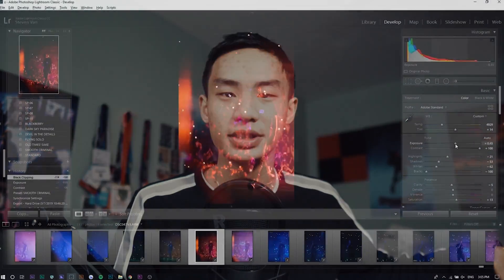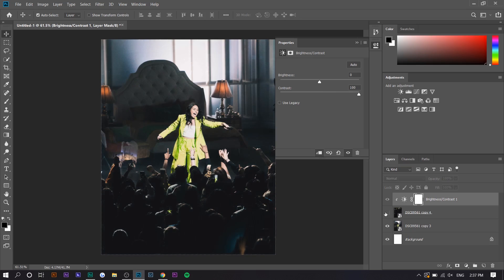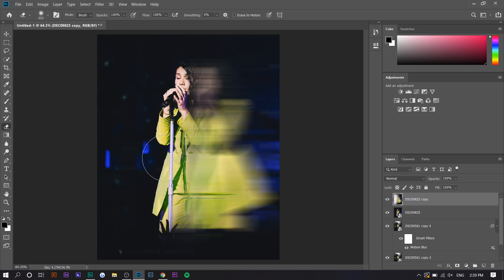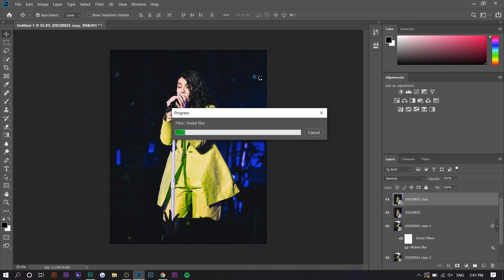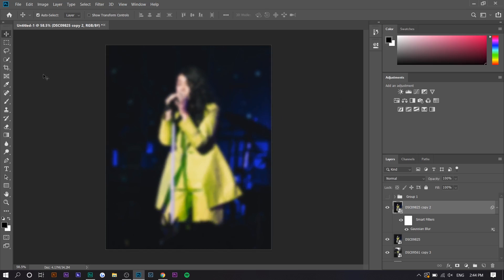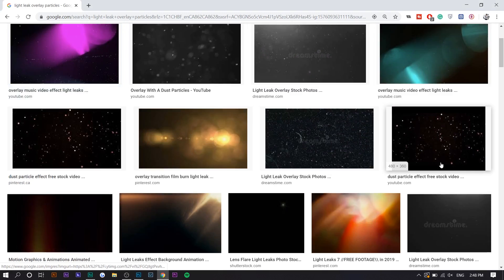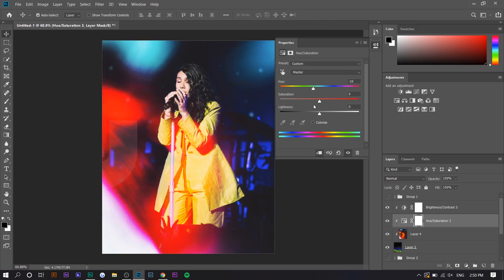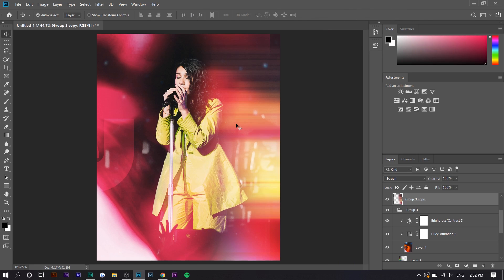How to Edit Concert Photos - 6 Photo Effects! (Photoshop CC Tutorial)